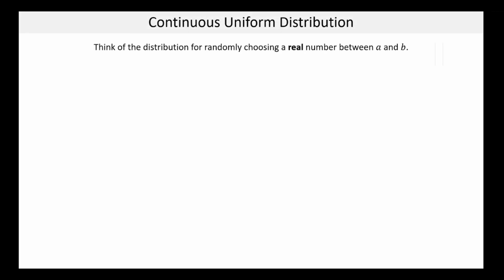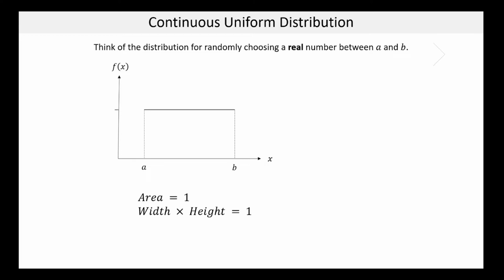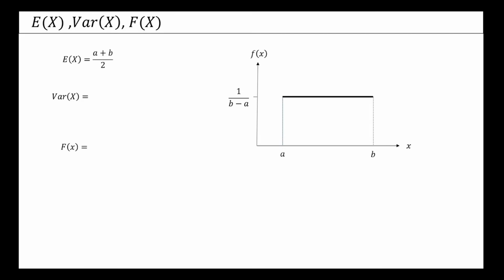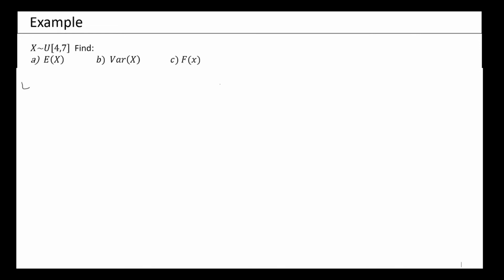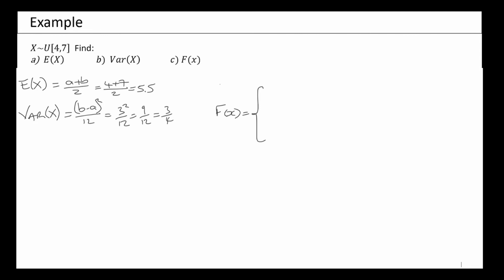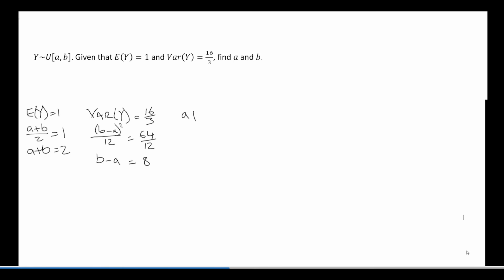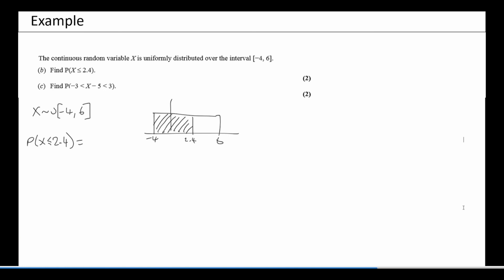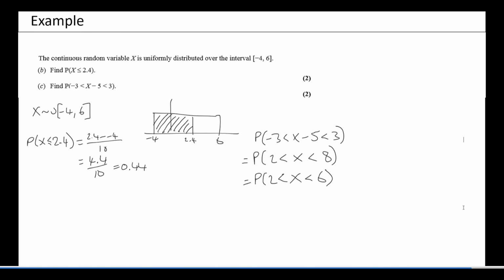The Continuous Uniform Distribution